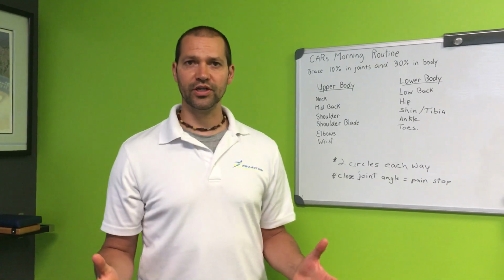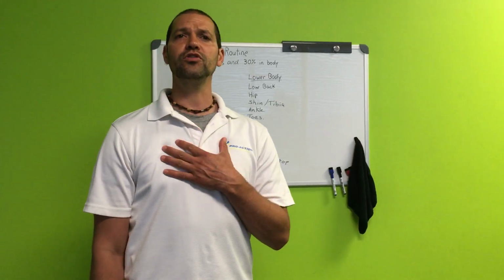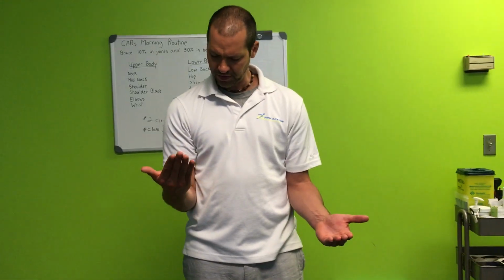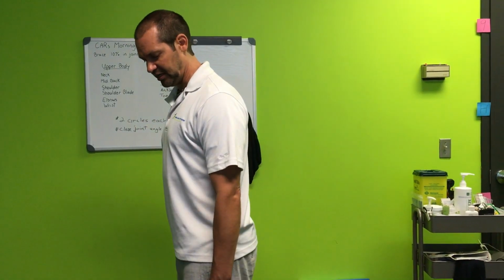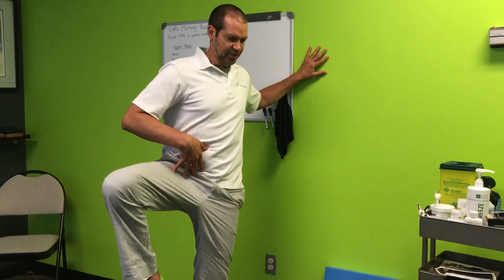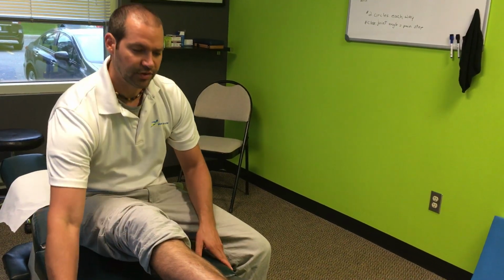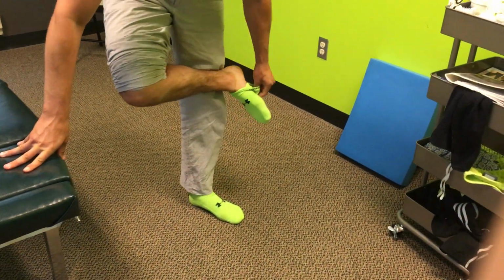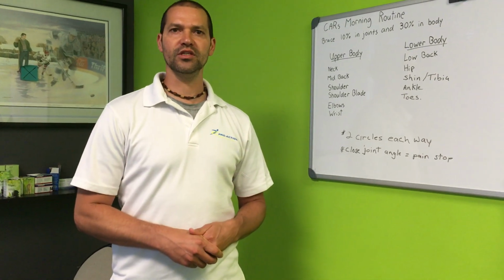CARs- Morning Routine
Morning warm-up routine to increase whole body joint health by increaseing flexibility and strength = Mobiity. Exercises created by Dr. Spina.
2 cycles each way, going from head to toe while bracing the body muscles and having tension in the joints, the routine should all feel like an exercise it could be tiring and maybe a little exhausting. their are individual movements for each individual joint such as neck, back, shoulders, arms (elbows) wrists, hips, knee, ankles and toes but while working this just you're also going to be bracing the rest of the body engaging each muscle so each movement feels like a exercise not stretching. these exercise are to help anyone one who feels a little weak or who ever wants to make some improvements. doing the exercises consistently will have a better benefit then ones health and physical strength overall.